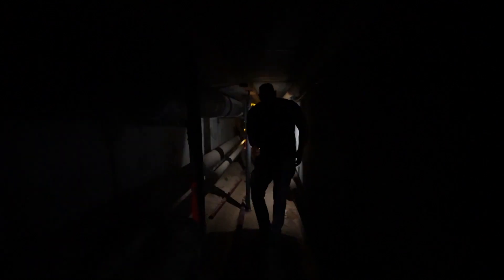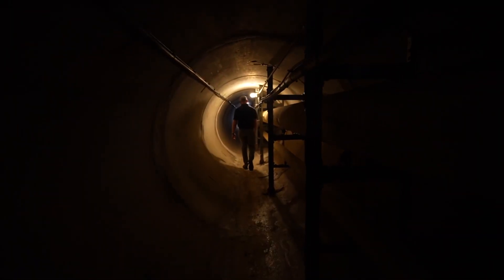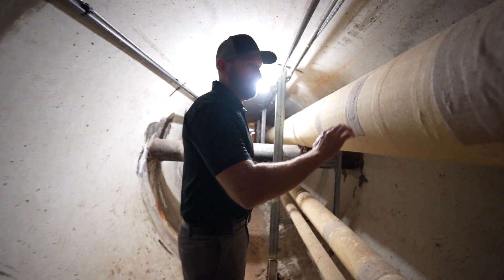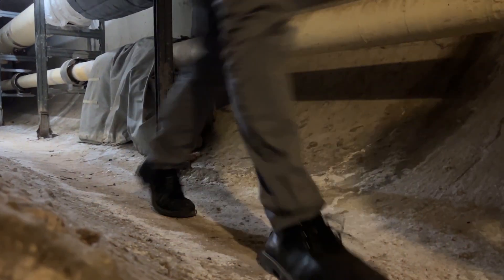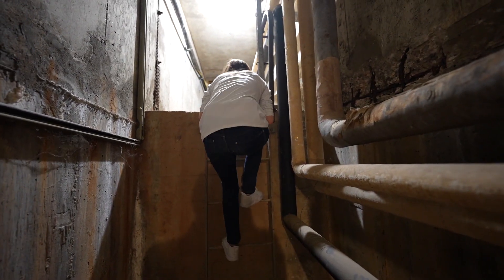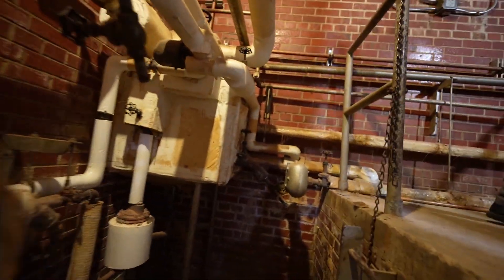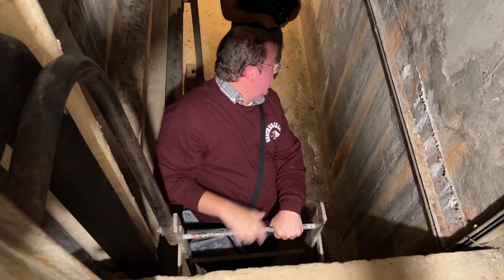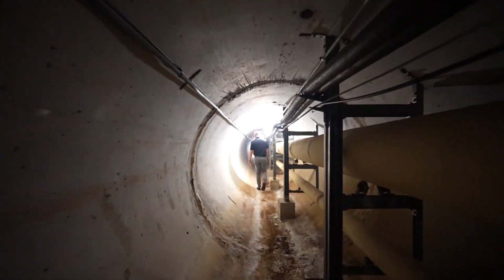Saluki Sleuths: The Steam Tunnels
In this episode of Saluki Sleuths, we’re headed underground…into SIU’s secret system of steam tunnels. We hope this exclusive tour sheds some light on a longtime SIU mystery and that our viewers learn a bit about what the tunnels do for SIU.

Mark Owens, SIU's Director of Facilities and Energy Management, gave us the tour and explained how steam moves from the power plant to dorm rooms and offices.